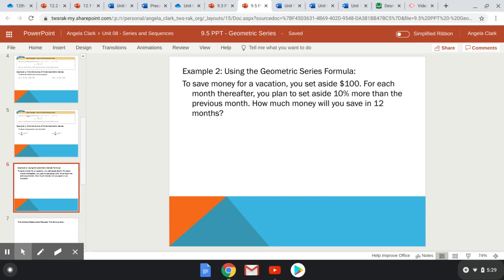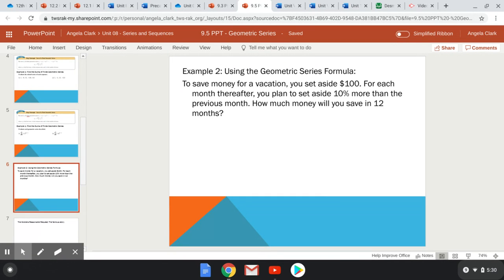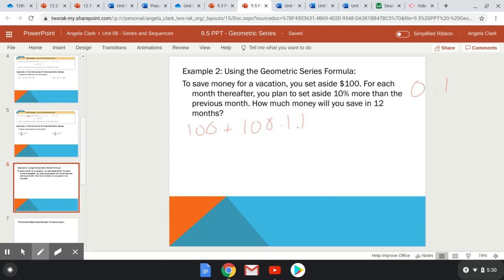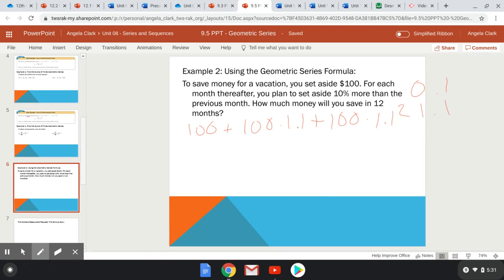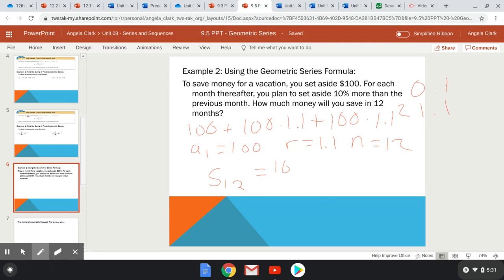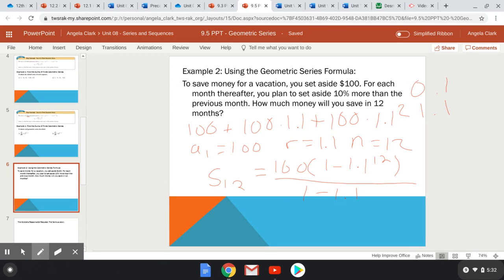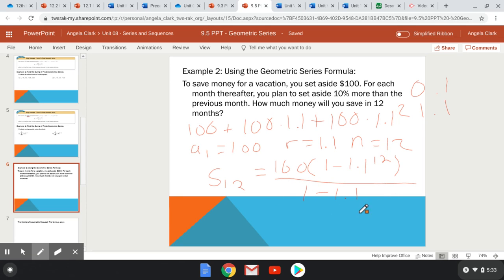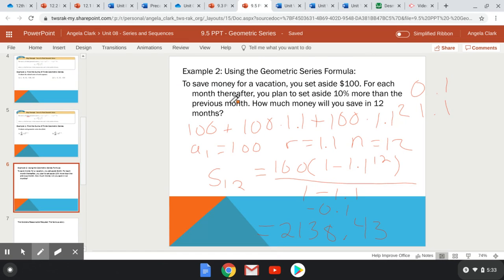9.5 Geometric series word problem